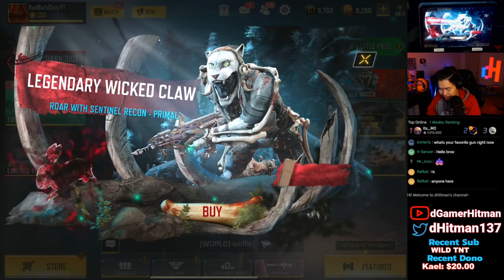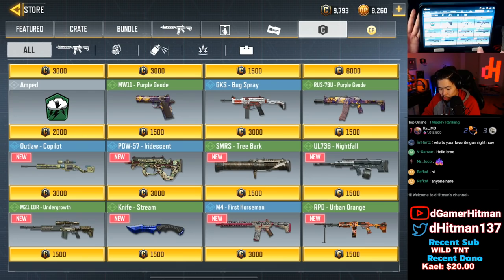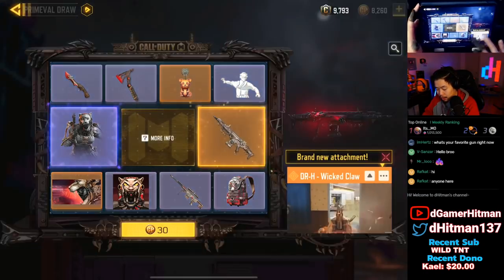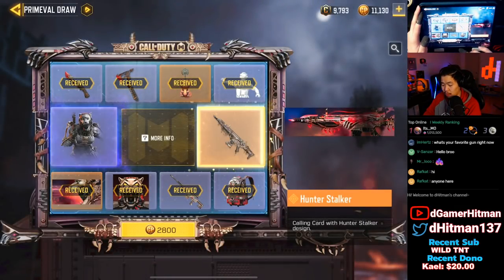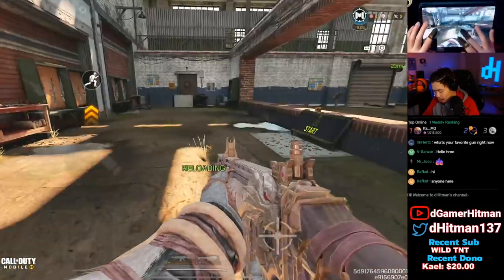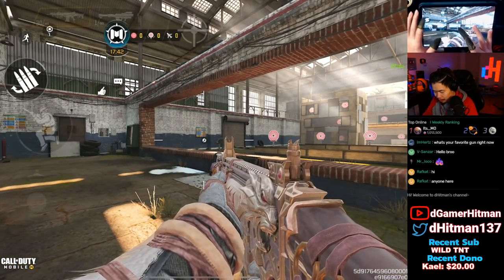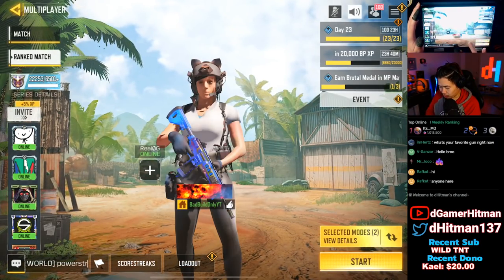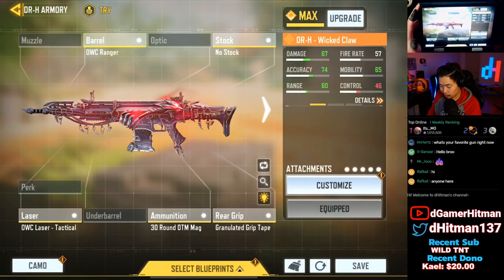How to UNLOCK The NEW 30 Rounds OTM Mag + Legendary DRH Gameplay in Call of Duty Mobile (COD Mobile)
Today on Call of Duty Mobile, We take a look at the newest lucky draw as well as the newest ingame update. We also tried the newest otm Mag.

Or @dHitman137

Thanks

Hitman Out!